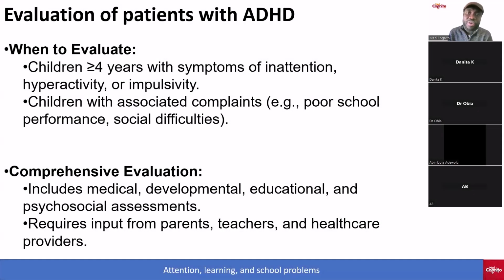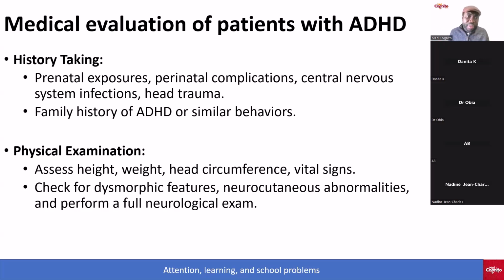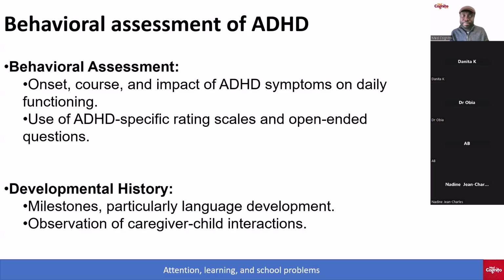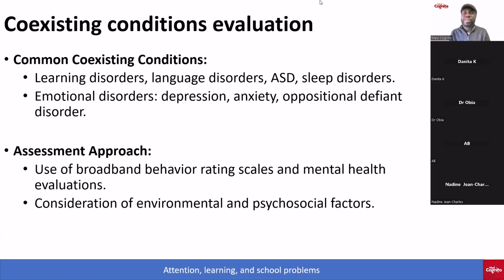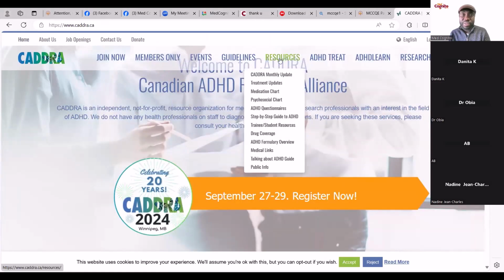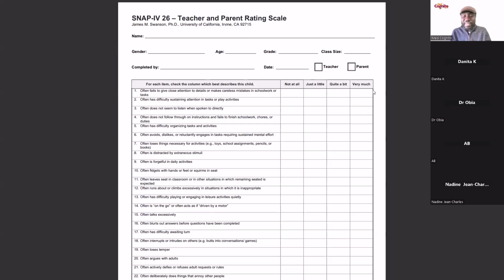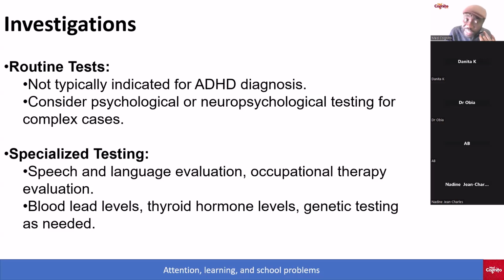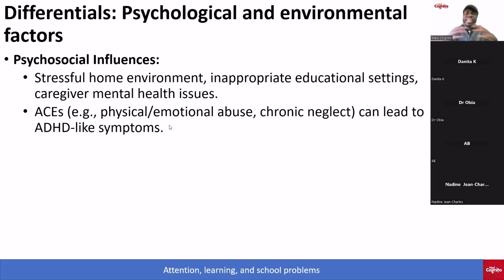Further evaluation of ADHD - MCCQE1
In this video, we will dive deeper into the further evaluation of ADHD for the MCCQE1 exam. Learn the key points you need to know to ace this part of the exam!